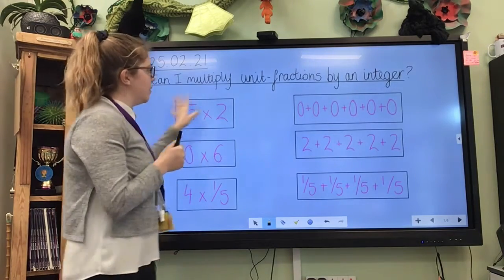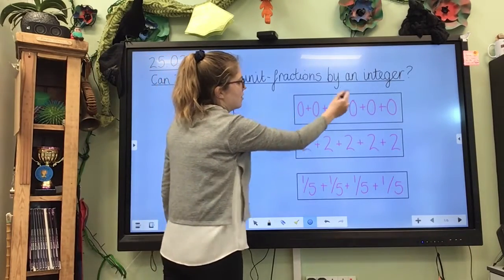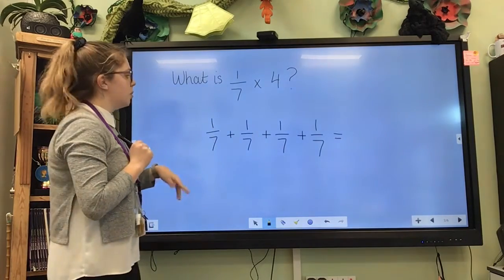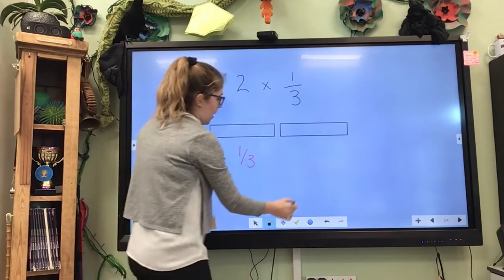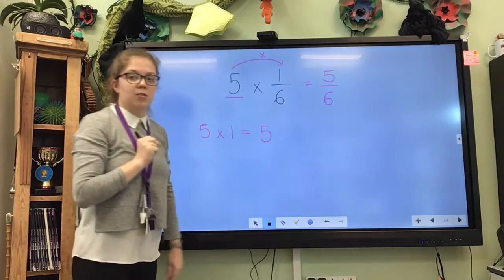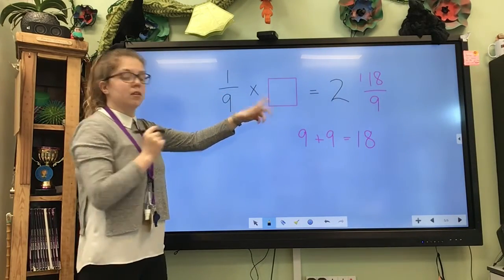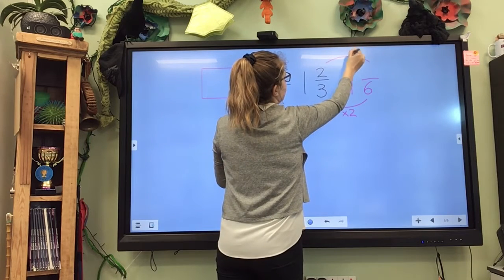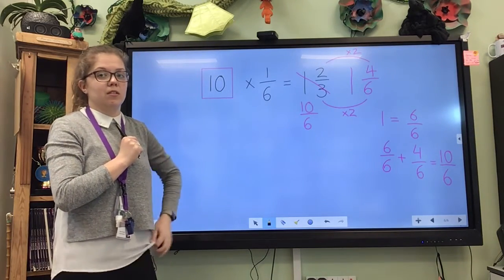Year 5 Maths Thursday 25th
Multiplying unit fractions by integers.